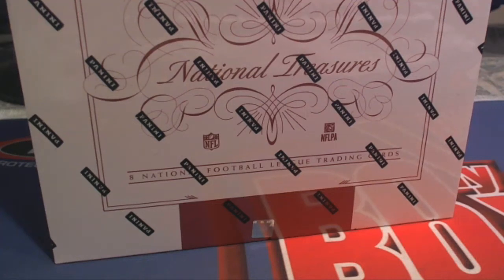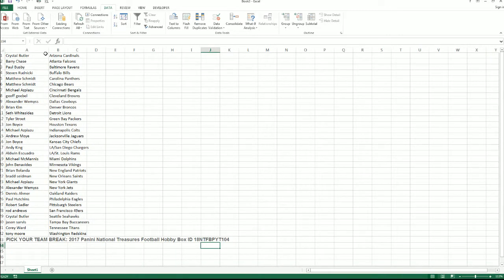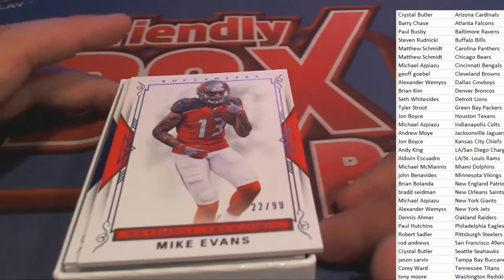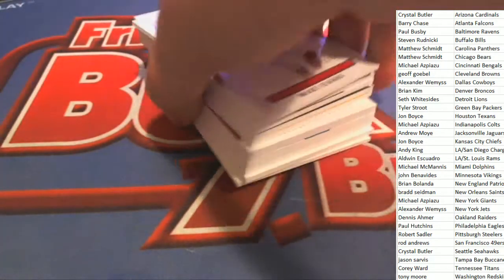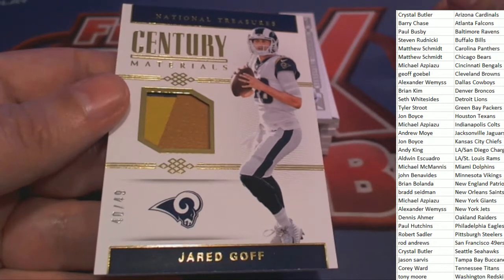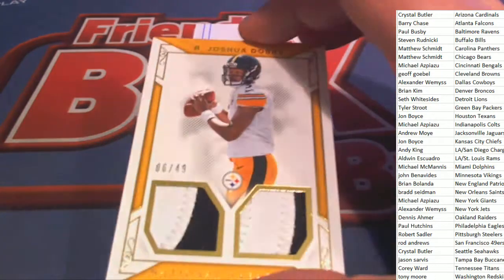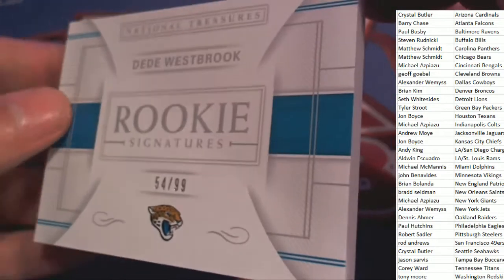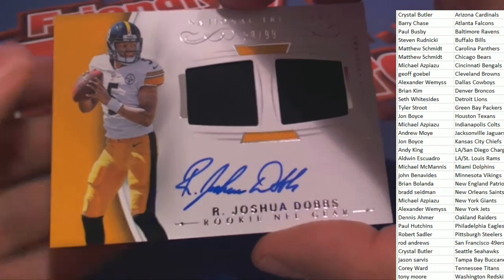2017 Panini National Treasures Football Hobby Box ID 18NTFBPYT104